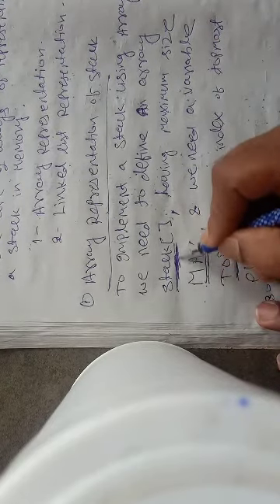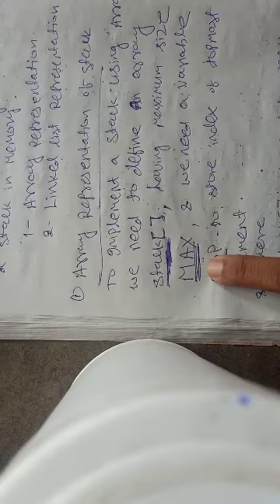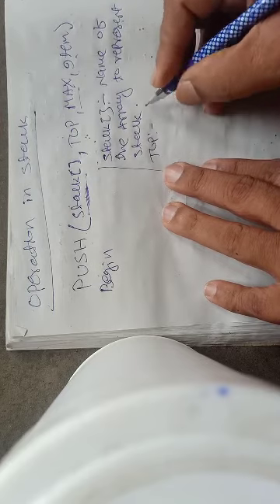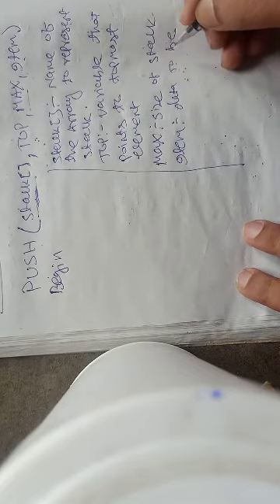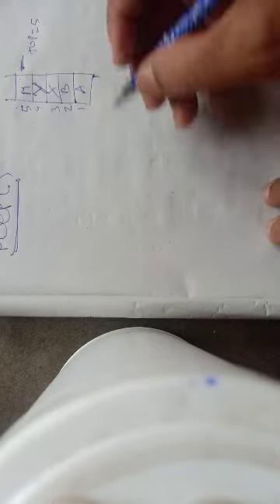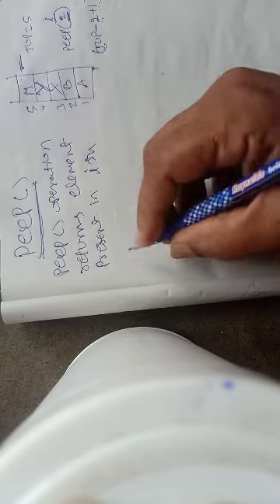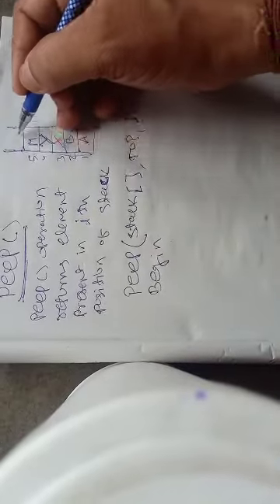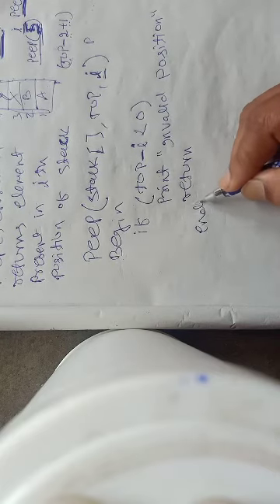Algorithm for Push and pop operation in stack